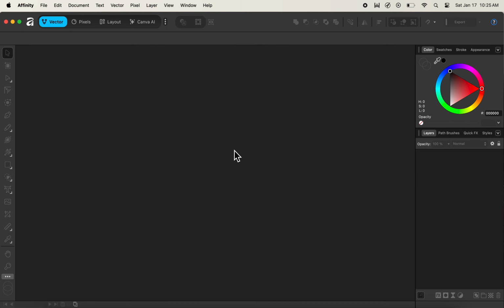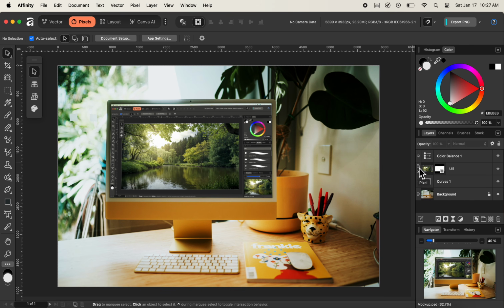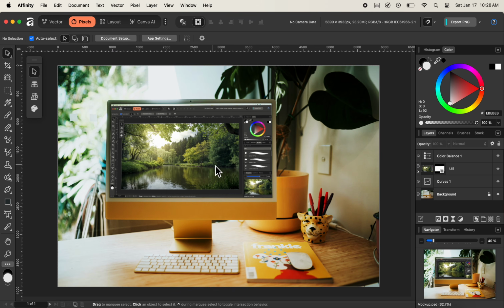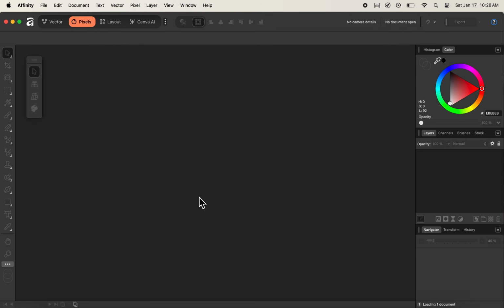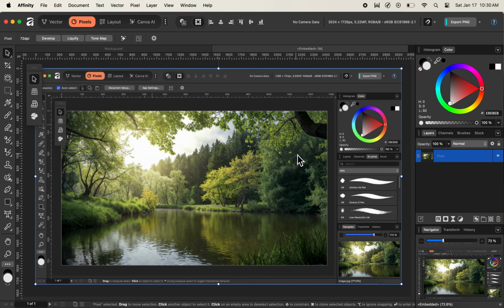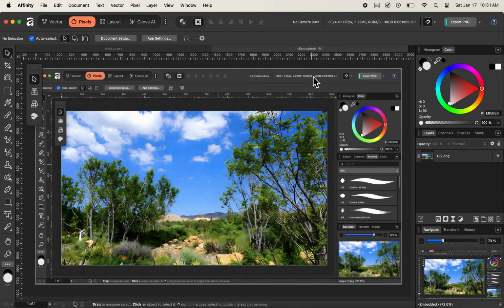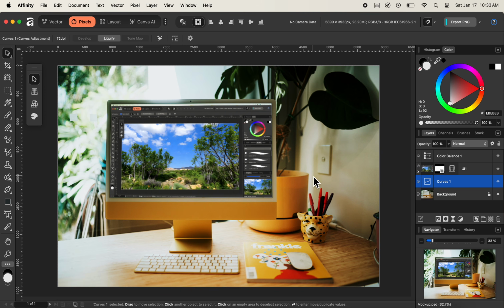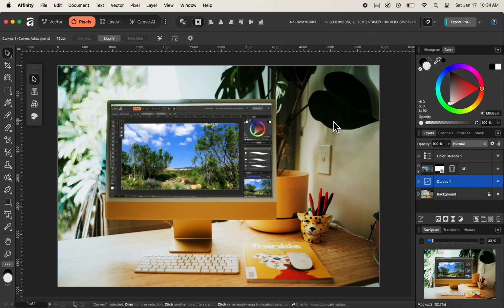Transform Your Workflow Importing Photoshop PSD Files into AFFINITY Simplified!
Learn how to seamlessly import Photoshop PSD files into Affinity, making your workflow more efficient and convenient. This tutorial guides you through the process, ensuring that your designs and layers are preserved, and ready for further editing in Affinity. Whether you're switching from Adobe Creative Cloud or just looking for alternative design software, this video will show you the easy steps to import PSD files into Affinity, making the transition as smooth as possible. Discover the capabilities of Affinity and how it can be a powerful tool in your graphic design arsenal. By the end of this video, you'll be able to confidently import and work with PSD files in Affinity, expanding your creative possibilities.

🎨 My Recommended Tools for Affinity Designer (ad)

🟢 Must-Have Accessory
👉 Drawing Glove (Prevents Smudging)

🟢 Must-Have Accessory
👉 Wacom Pen